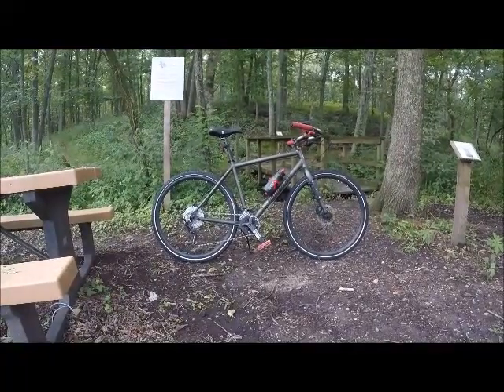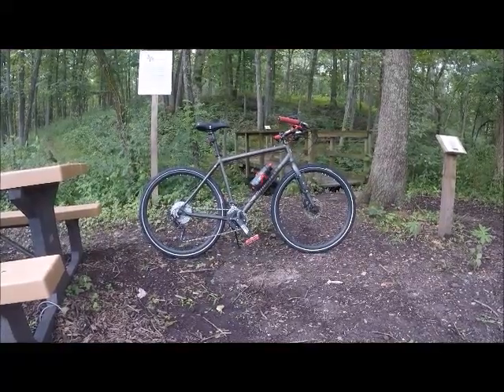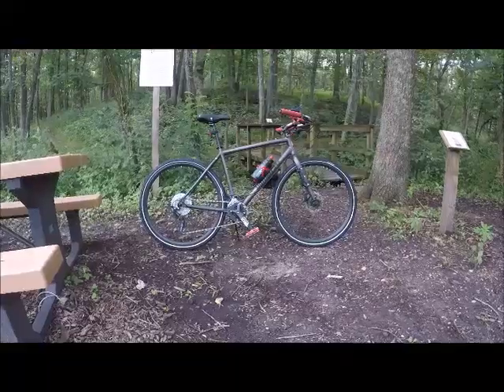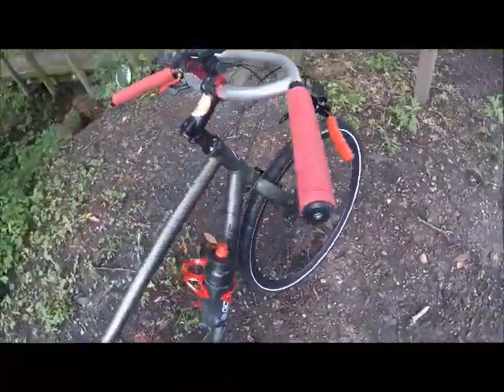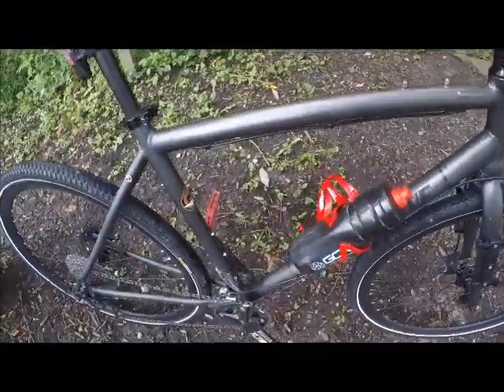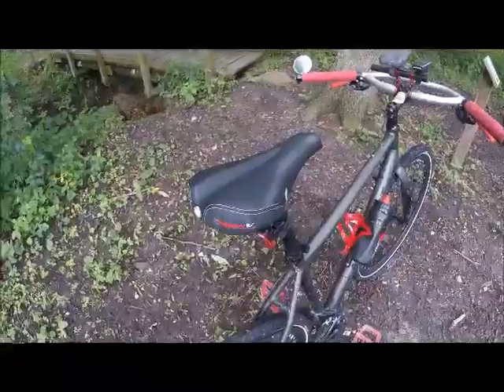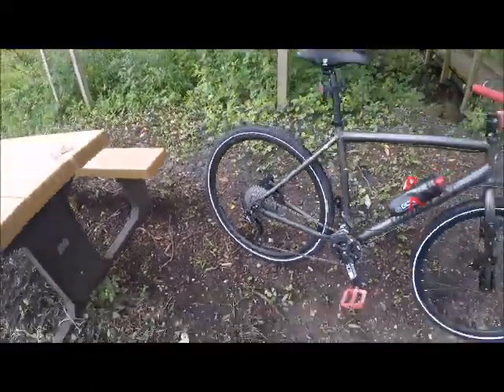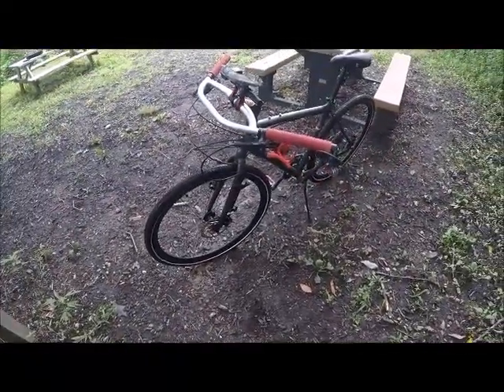!!! new bike!!!!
into to then new bikepacker